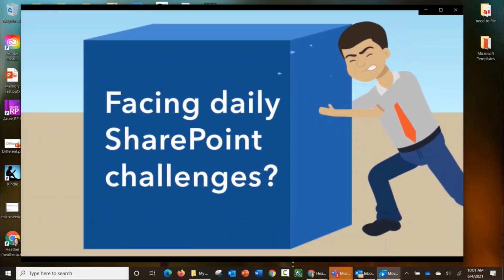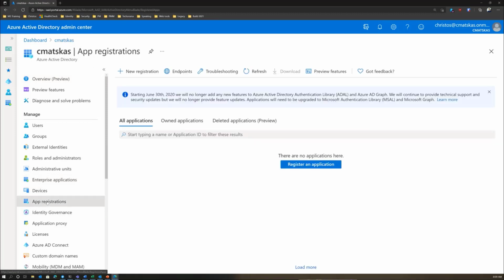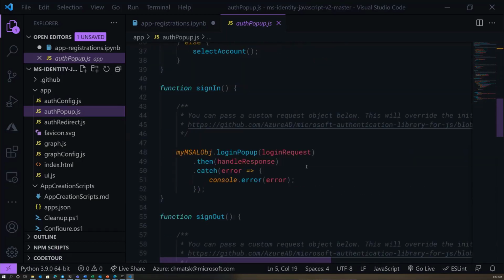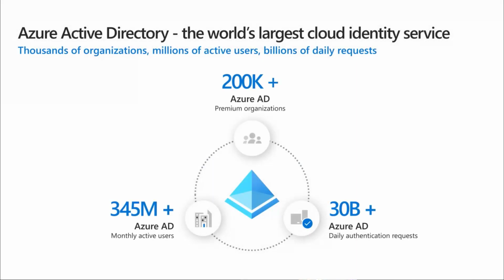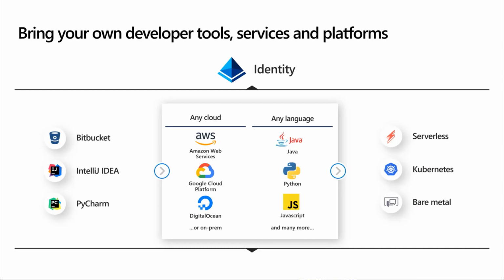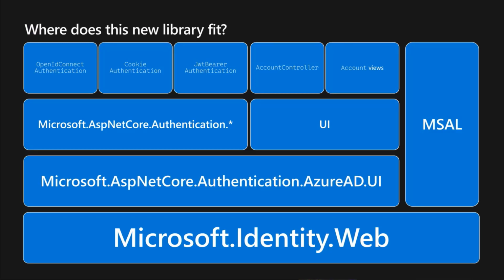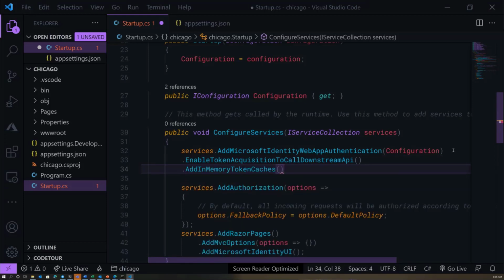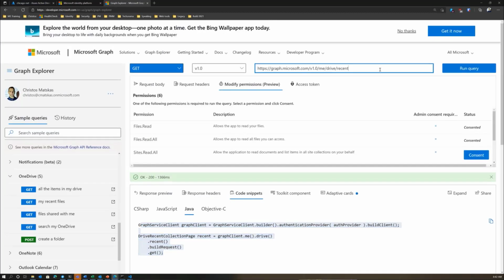A developers guide to Microsoft Identity with Christos Matskas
Ever wanted to know how to leverage Microsoft's Identity platform to create, deploy and run secure and robust solutions on prem, on the cloud or otherwise? Join this session with Christos Matskas to find out how and why developers and IT pros should care about Microsoft Identity.